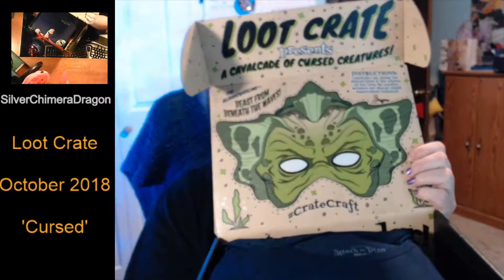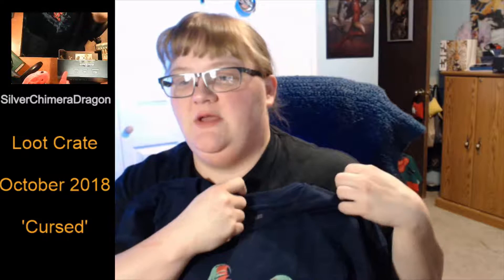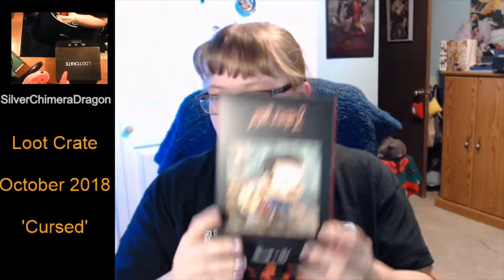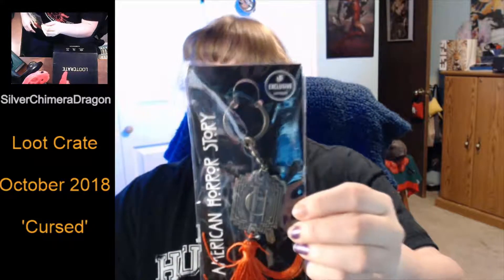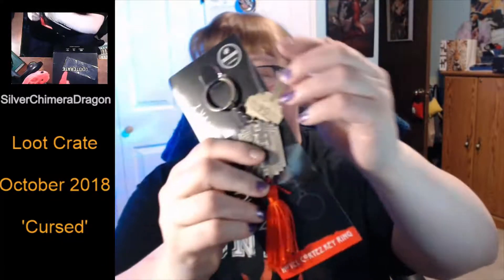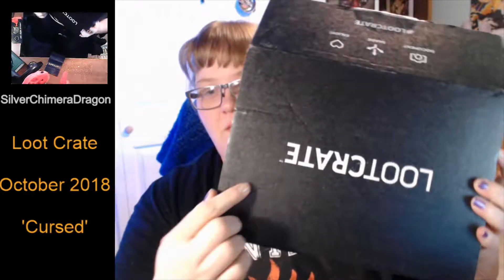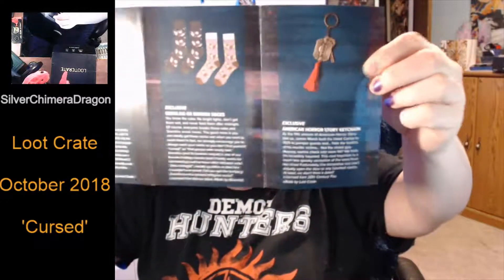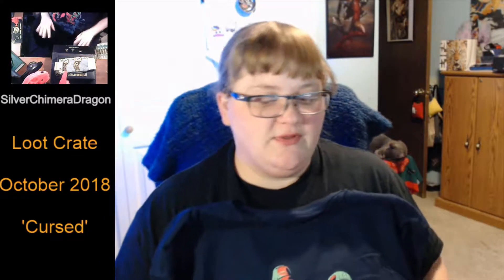[Loot Crate] October 2018 - Cursed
Another month, another Loot Crate!
...even if it is a bit late because I've been sick and voiceless. But we're getting into the swing of things my Peeps. Hope you all enjoy!